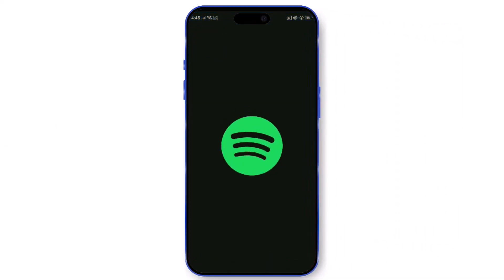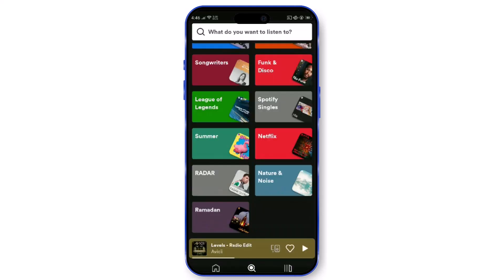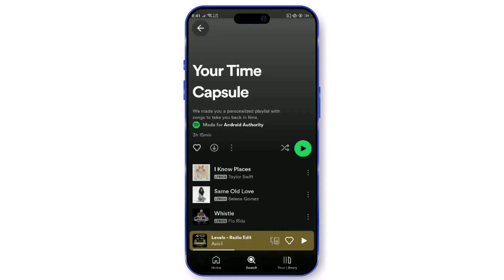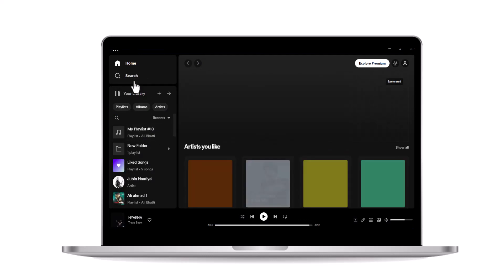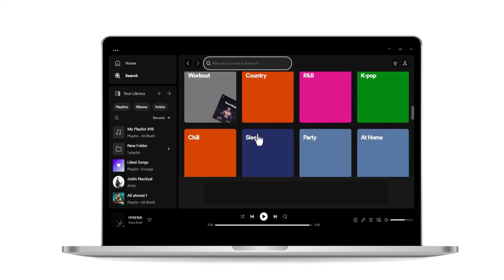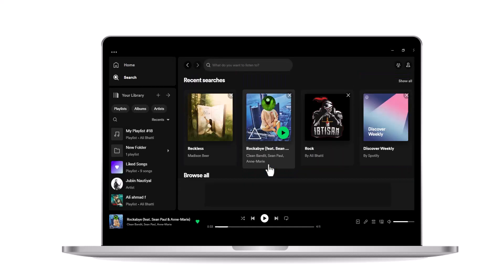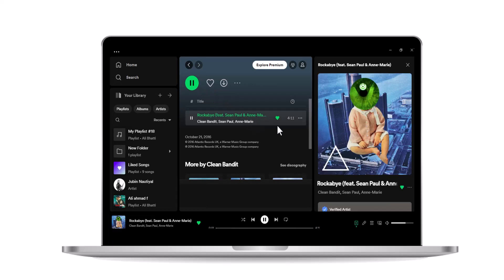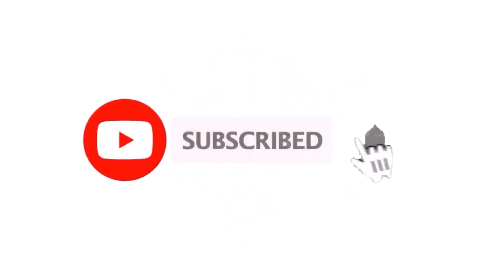how to discover spotifys top charts for popular music trends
Welcome to our YouTube tutorial on "How to Discover Spotify's Top Charts for Popular Music Trends!" 🎶

Are you eager to stay ahead of the latest music trends and discover the hottest tracks before they hit the mainstream? Look no further! In this comprehensive tutorial, we'll guide you through the ins and outs of Spotify's Top Charts, helping you harness the full potential of this powerful feature.

Whether you're a music enthusiast, aspiring artist, or just curious about what's making waves in the music world, our step-by-step instructions will show you how to:

🎵 Navigate Spotify's user-friendly interface and locate the Top Charts section.
📈 Explore the different Top Charts playlists and understand what they represent.
🔍 Dive deep into regional charts to uncover hidden gems from around the world.
📊 Analyze trends and patterns in music popularity to make informed playlist choices.
🔀 Create your personalized playlists based on your discoveries.
📱 Access Top Charts on both the desktop and mobile versions of Spotify.

Join us on this exciting journey to become a music trendsetter! By the end of this tutorial, you'll be equipped with the knowledge and skills to curate your playlists with the latest chart-toppers and discover your new favorite artists.

Don't miss out on the musical revolution happening right at your fingertips. 🎉🎧